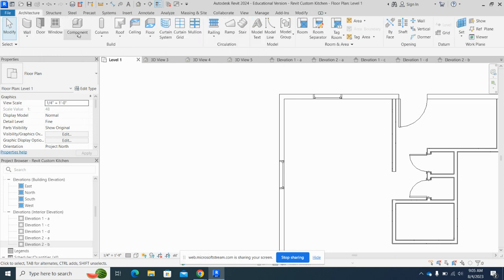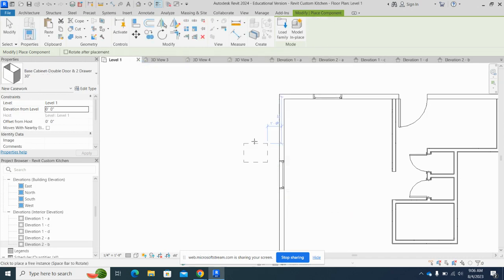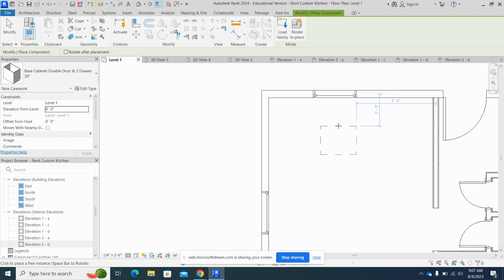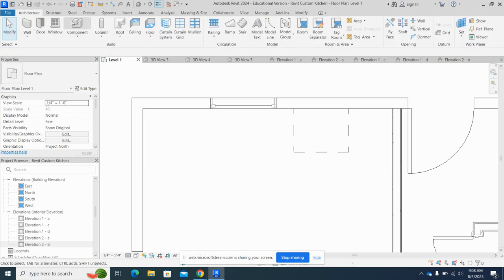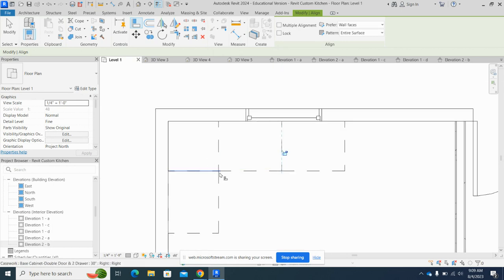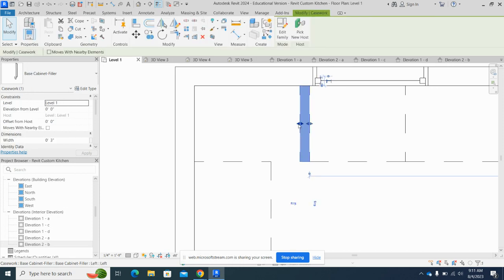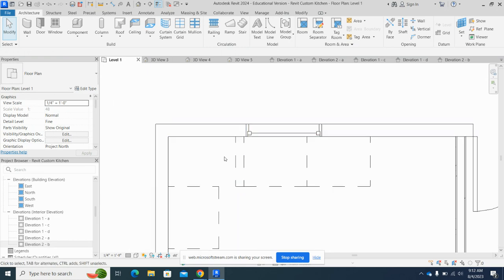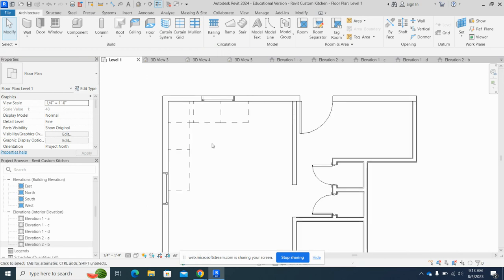Revit Placing Base Cabinets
Learn how to place and organize base cabinets in Revit using the standard Revit Casework Library. This tutorial walks through loading cabinet families, choosing cabinet sizes, positioning cabinets accurately, working around corners, and adding cabinet fillers and sink base cabinets.

We’ll also look at when to use the Align tool vs. the Move tool so your cabinetry is properly positioned and ready for countertops and appliances.

In this video:

* Finding cabinets in the Revit Casework Library
* Using Architecture, Component, and Load Family
* Finding base cabinets, wall cabinets, tall cabinets, shelving, and countertops
* Choosing different base cabinet styles and sizes
* Using a provided dimension plan to lay out cabinetry
* Placing base cabinets in Revit
* Understanding cabinet orientation and the insertion point
* Using the Space Bar to rotate cabinets
* Placing cabinets against a wall face
* Changing cabinet sizes after placement
* Using dimensions to accurately position cabinets
* Adjusting Witness Lines
* Placing cabinets next to one another
* Turning a corner with base cabinets
* Using the Align tool to line up cabinetry
* Understanding which element to select first when using Align
* Creating a continuous cabinet layout
* Adding base cabinet fillers
* Changing the width of a cabinet filler
* Why the Align tool can cause problems with fillers
* Using the Move tool to position cabinet fillers
* Checking fillers in an elevation view
* Loading and placing a sink base cabinet
* Choosing the correct sink cabinet width
* Preparing base cabinets for countertops and appliances

When laying out kitchen cabinets in Revit, start with the base cabinets and use the dimensions provided in your plan to establish their correct location. The Align tool is helpful for creating a clean, continuous cabinet run, but cabinet fillers often work better with the Move tool so their width doesn't accidentally change.